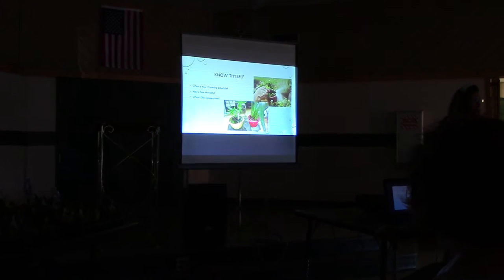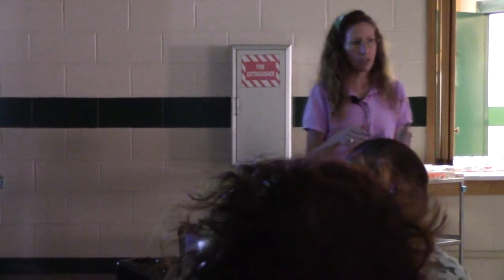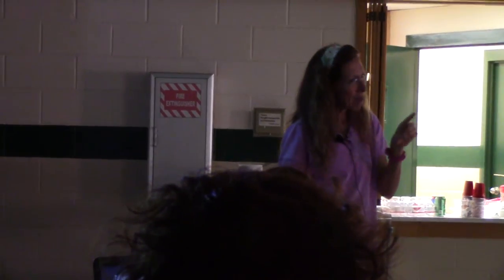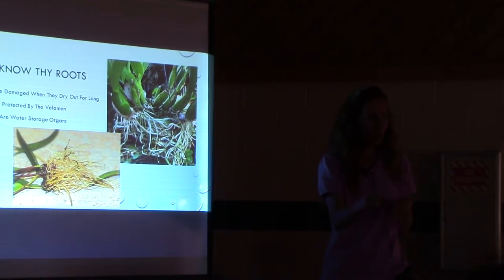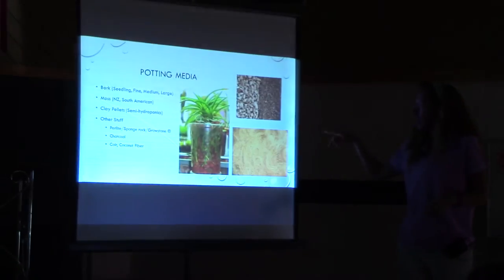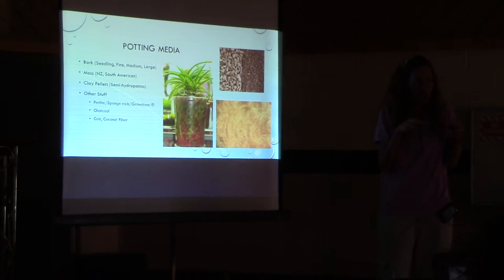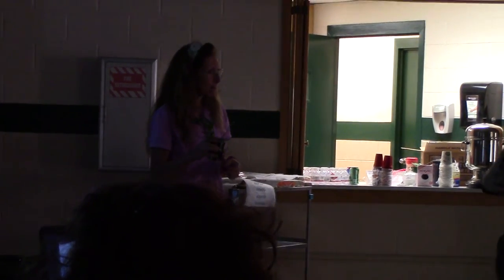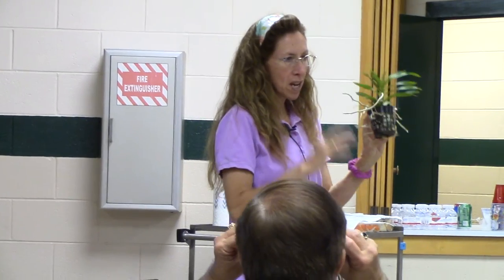"Matching your Environment to a Suitable Pot and Medium" Part 1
Dr. Kristen L. Uthus from Manchester, MI. was the speaker at the Oklahoma Orchid Society's October meeting.
If you want to see the orchids she has in her website, visit 'New World Orchids'.
This is part 1 of the video.